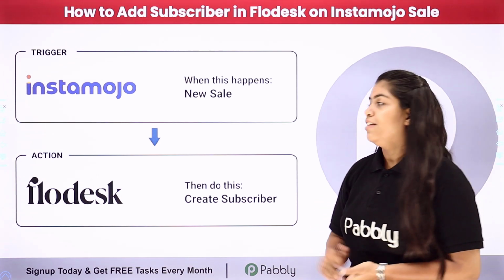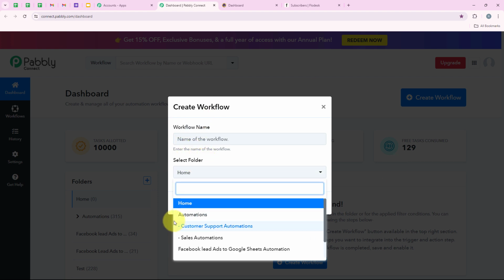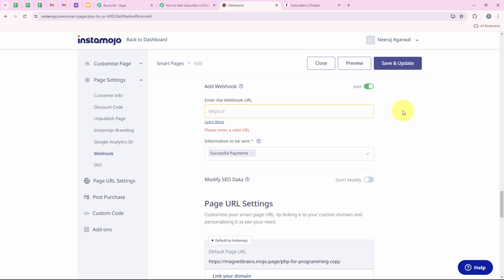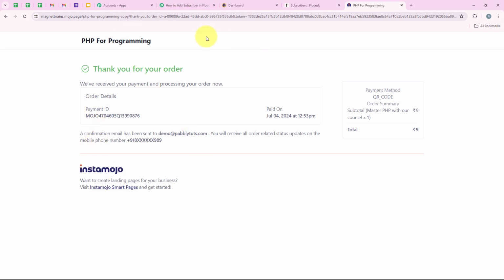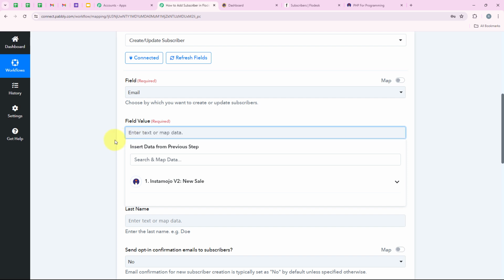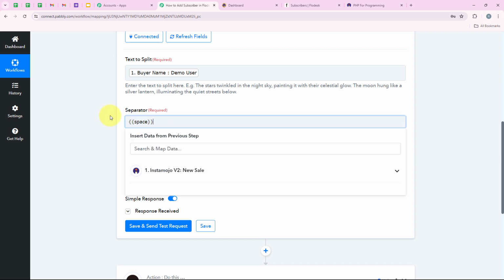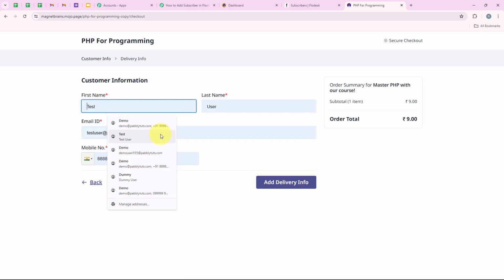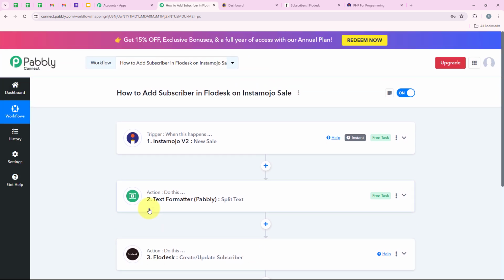How to Add Subscriber in Flodesk on Instamojo Sale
In this tutorial, we'll guide you through the process of adding a subscriber to Flodesk on Instamojo sale using Pabbly Connect. Instamojo is a popular payment gateway in India, known for its simplicity and ease of use. Flodesk is an email marketing platform designed for creators and businesses to manage their subscriber lists and automate email campaigns. By integrating Instamojo with Flodesk through Pabbly Connect, you can automatically add customers as subscribers to your Flodesk email list whenever a sale is made on Instamojo. Follow our step-by-step instructions to set up this integration efficiently, ensuring that your Instamojo sales data is seamlessly transferred to Flodesk for effective email marketing and communication.

1. Automation: Pabbly Connect offers automation capabilities that can help you automate mundane and repetitive tasks. This allows you to save time, money and resources.

2. Integration: Pabbly Connect provides a wide range of integrations so that you can connect different web services with each other. This helps you to create smarter workflow processes and make your business more efficient.

3. Security: Pabbly Connect takes security seriously and provides an industry-standard security system to protect your data and applications.

4. Scalability: Pabbly Connect is highly scalable and allows you to easily add new applications and services to your workflow.

 5. Cost-effective: Pabbly Connect is cost-effective and provides plans for different business sizes.